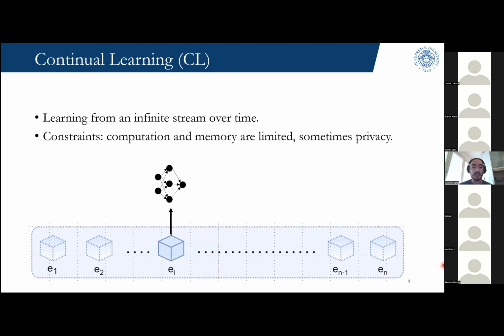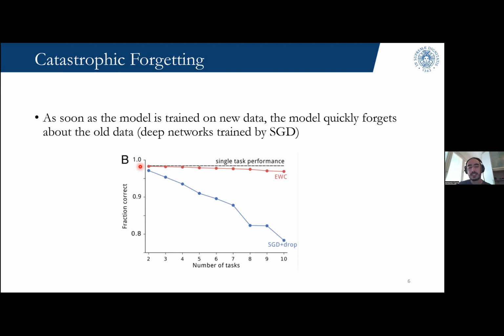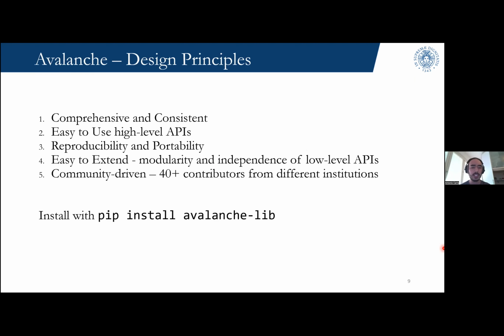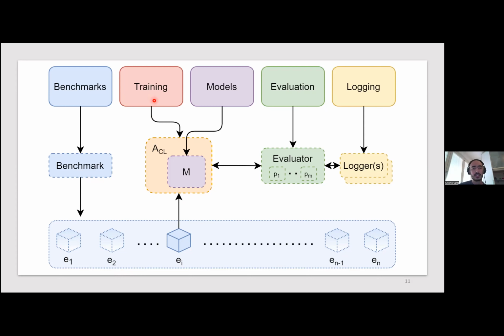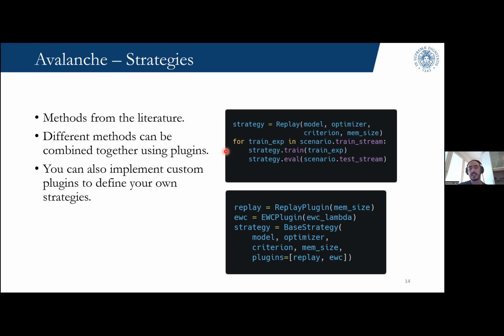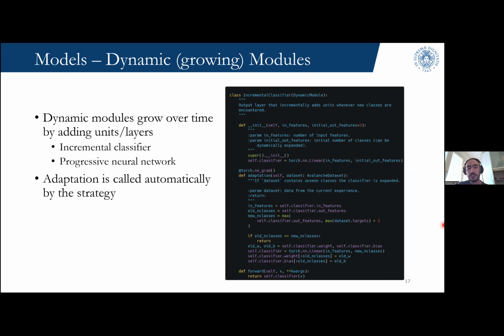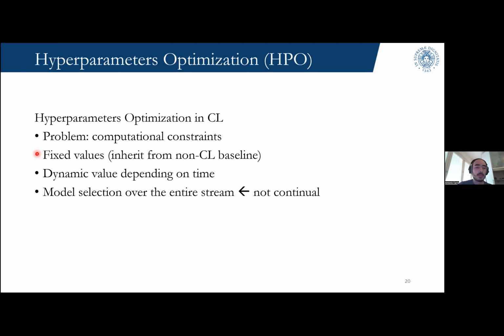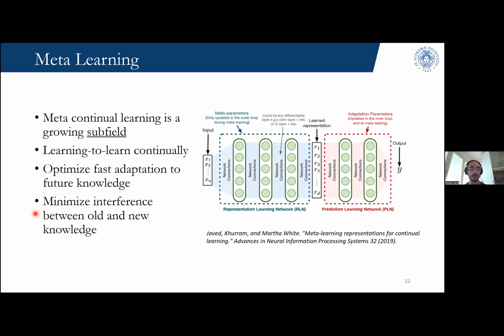Antonio Carta | "Avalanche: an End-to-End Library for Continual Learning"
Avalanche: an End-to-End Library for Continual Learning

Learning continually from non-stationary data streams is a long-standing goal and a challenging problem in machine learning. Recently, we have witnessed a renewed and fast-growing interest in continual learning, especially within the deep learning community. However, algorithmic solutions are often difficult to re-implement, evaluate and port across different settings, where even results on standard benchmarks are hard to reproduce.
In this talk, we will briefly introduce continual learning. Then, we will present Avalanche, an open-source end-to-end library for continual learning research based on PyTorch. Avalanche is designed to provide a shared and collaborative codebase for fast prototyping, training, and reproducible evaluation of continual learning algorithms. Finally, we will discuss possible synergies between continual learning and AutoML research.